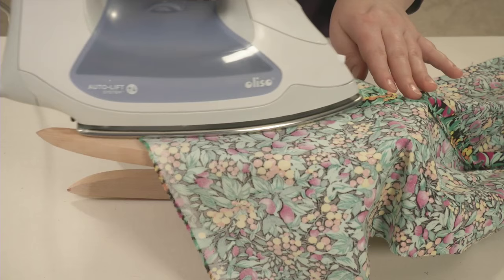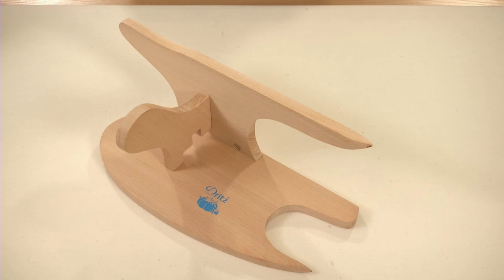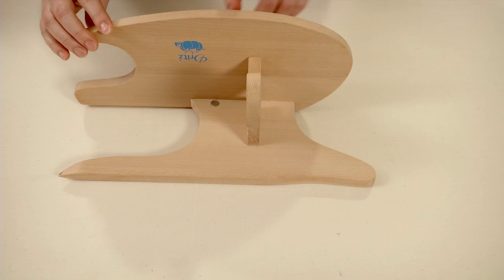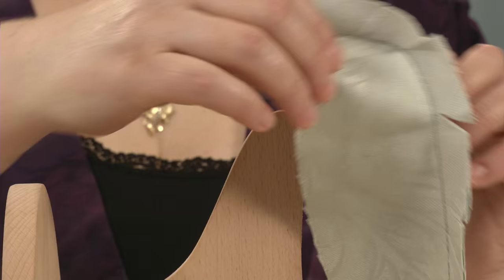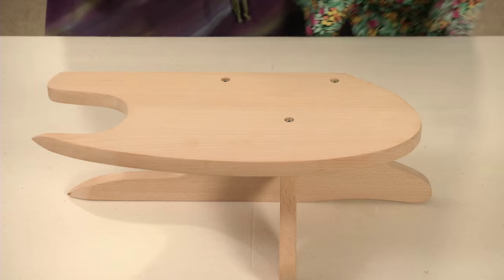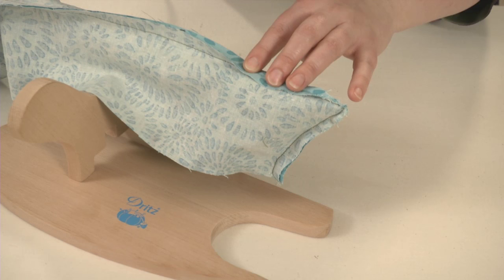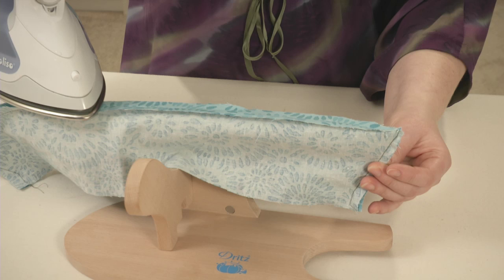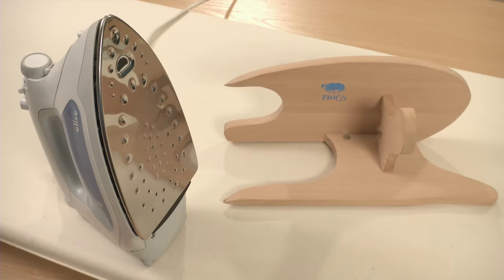How to use a Tailor's Board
Pressing is one of the most important aspects of garment sewing. There are many tools to help you achieve well-pressed clothes - one of them is a tailor's board.